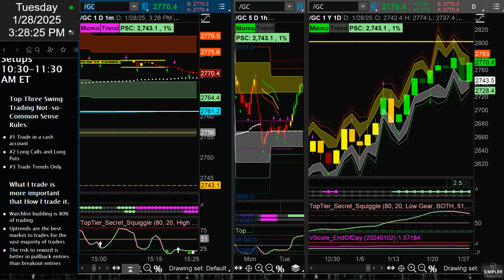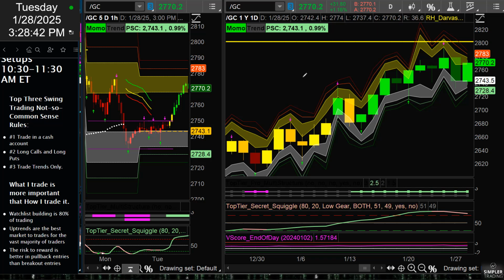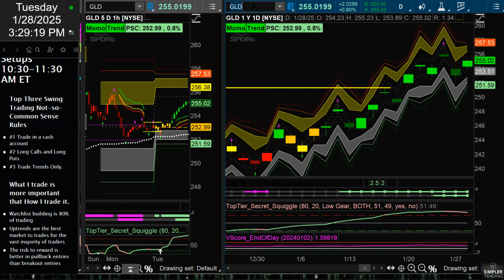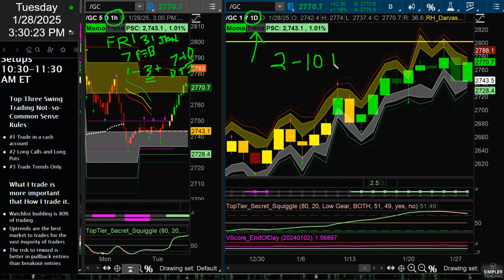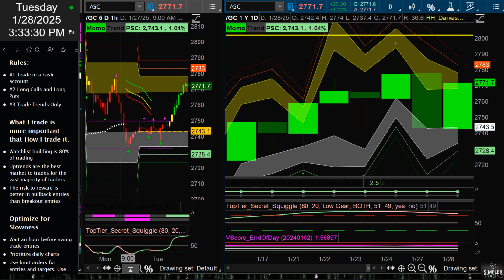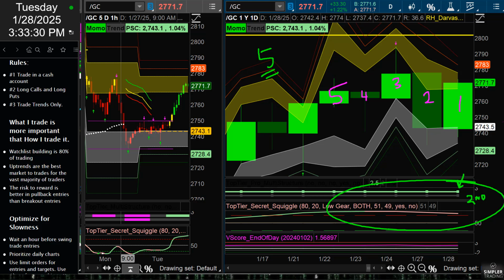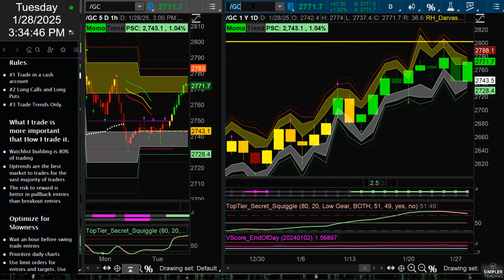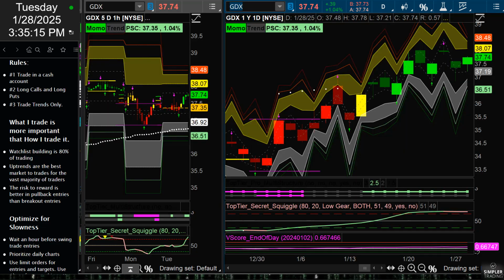Stay Out Of The Mosh Pit | Simpler Trading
In a market rocked by news and some chaos there are symbols that are marching higher and giving traders opportunities beyond tech and semiconductor volatility. Stick with trends and structure and find the follow-through.

Raghee Horner

See How John Was Able to Double an 11K Account With “Laid Back” Options Trades.

Get access to Raghee’s trade alerts and daily live trading sessions in Sector Secrets Mastery.

Sign up for Raghee’s FREE Countdown Trader Newsletter for market updates, trade setups, and her suite of free indicators!